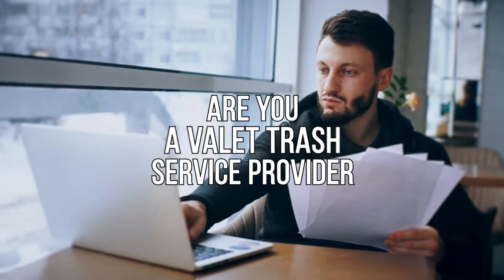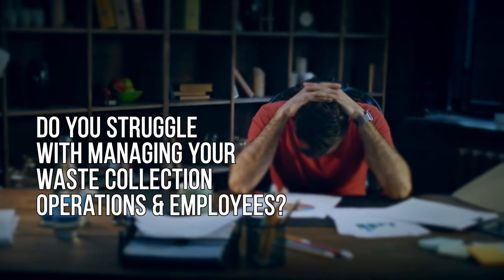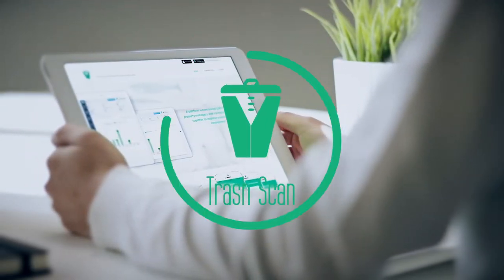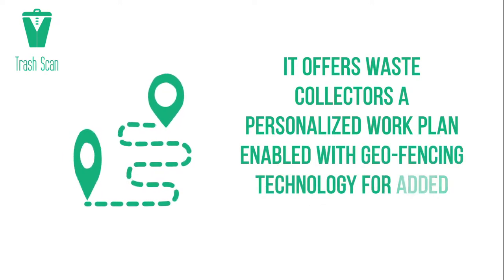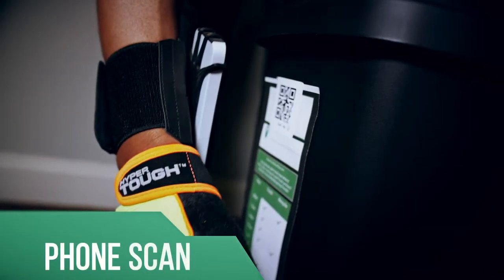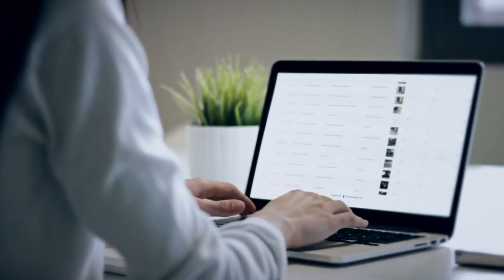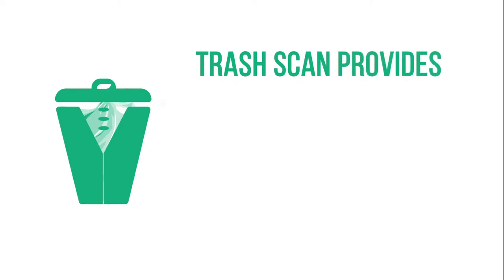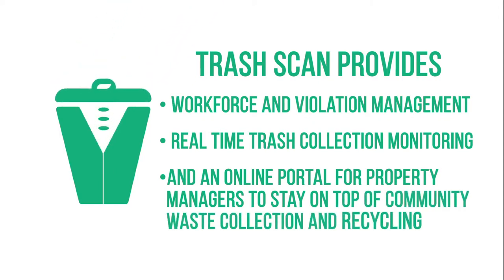Trash Scan - Leading Valet Trash Technology Solution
Trash Scan, the all-in-one solution for tracking and streamlining valet trash operations.Trash Scan is the leading valet trash technology for companies providing waste collection services to apartments, senior living facilities, and college housing. Our Valet Trash software provides monitoring of valet trash services through a mobile solution that tracks and reports porter services. Waste collection reporting features include violation image capture, property check-ins, gps tracking, and community recycling statistics.